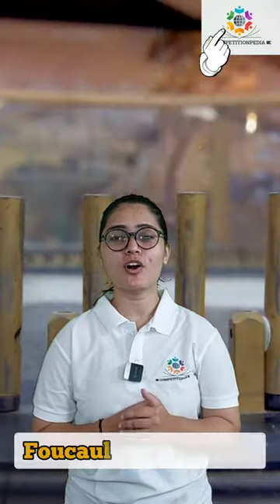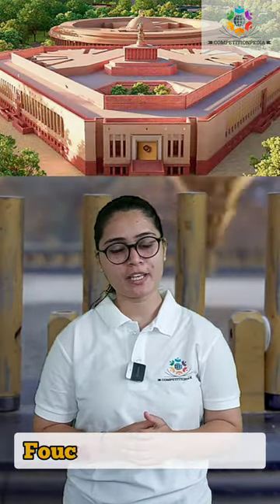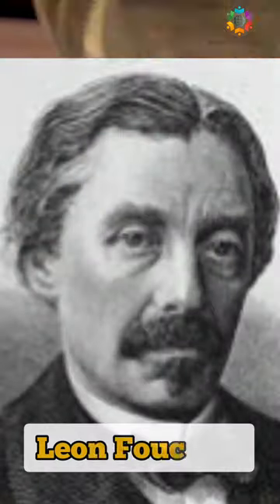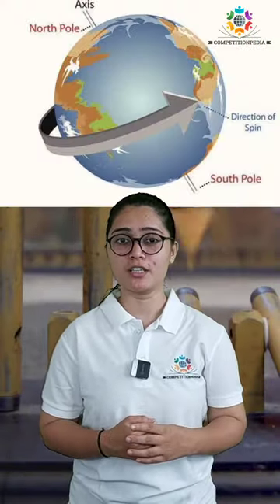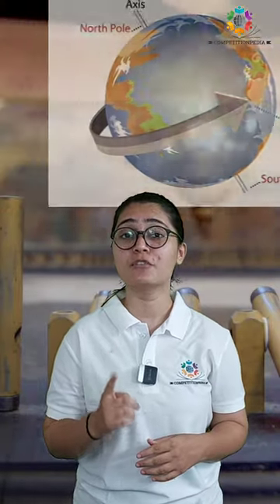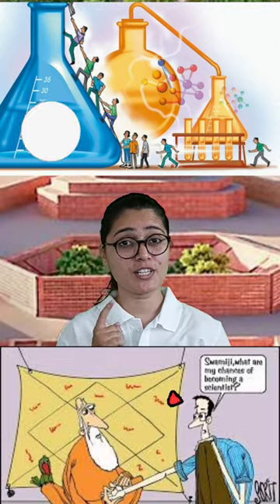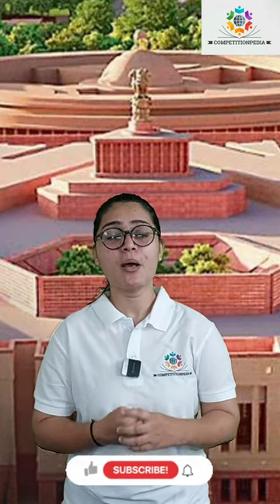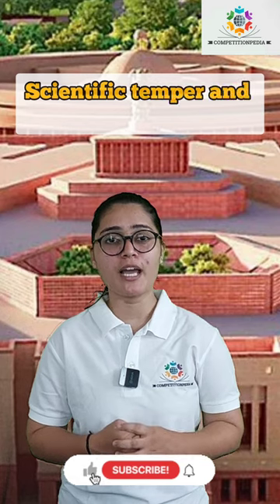Why is Foucault Pendulum placed in the Parliament building?